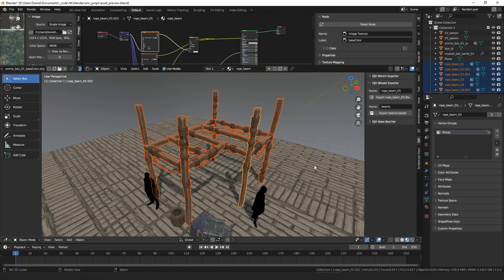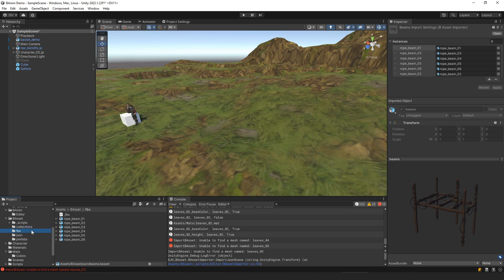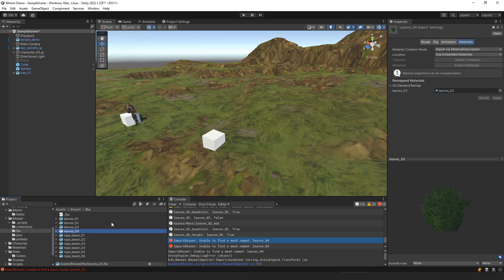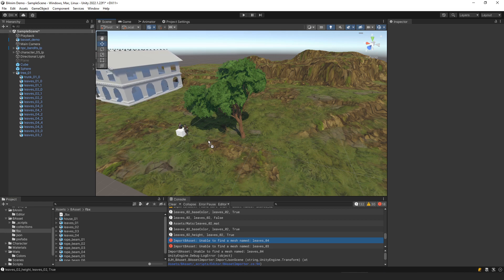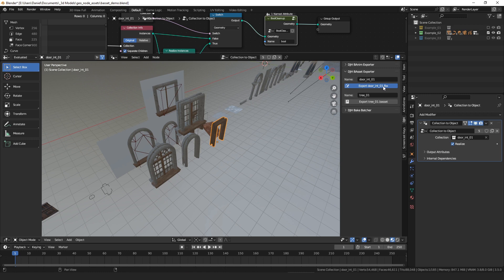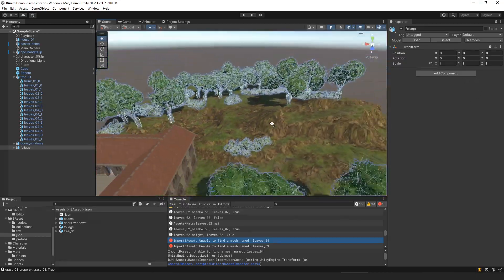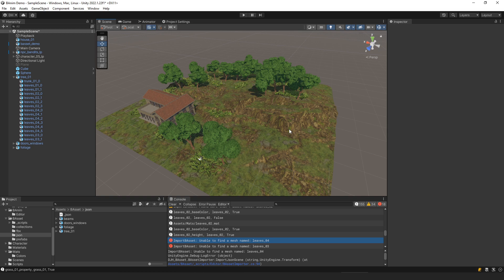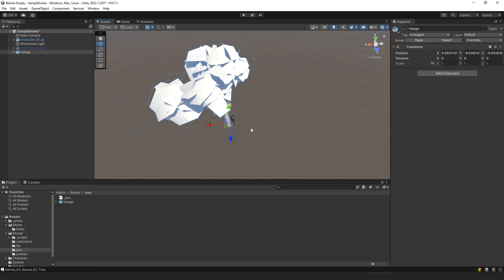BAsset Tools: Design Unity Prefabs in Blender (Outdated)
In this video, I demonstrate how you can install and use the features that come with my BAsset tools.  BAsset is a JSON asset format that provides a powerful method of transferring arrangments of objects from Blender into Unity as a prefab.

My goal was to develop a method to export node groups or objects with linked mesh data from Blender without having to 'bake' or 'freeze' the result into a mesh.  A BAsset file contains a list of instance names where each instance is assigned a list of transforms.  In Unity, the importer searches your asset database for prefab or mesh assets with a name that matches the instances defined in the basset file and then instances those assets in 3d space within a prefab game object which you can drag/drop into your scene as a normal asset.

The BAsset tools aim to provide you with a powerful workflow that lets you use all of Blender's tools for placing objects and then export the result to Unity with a simple click.  There are some additional features, for exporting FBX from Blender in a single click, and for copying a selection of FBX or BAsset files into prefabs in Unity, which allows you to modify the asset, adding additional components or scripts.

For an in-depth look at all the features, check out the documentation or watch the demo video.

Features:
Quick-Export FBX
Export Selection as BAsset
Import BAsset as Prefab
Auto Detect Instance Assets
Edit Assigned Instance Assets
Copy FBX or BAsset to Prefab